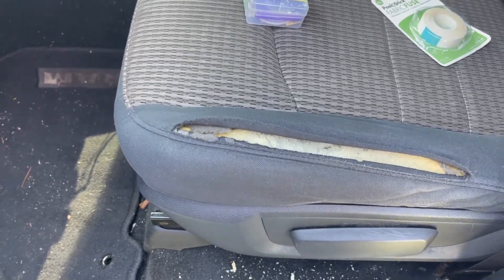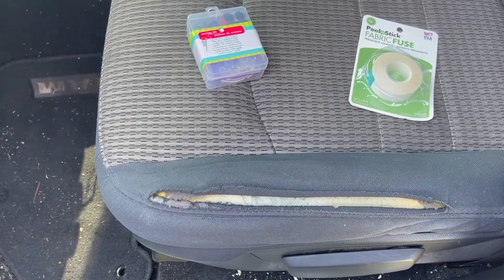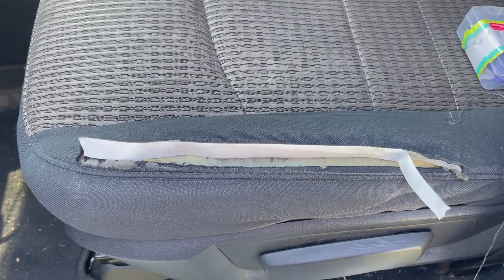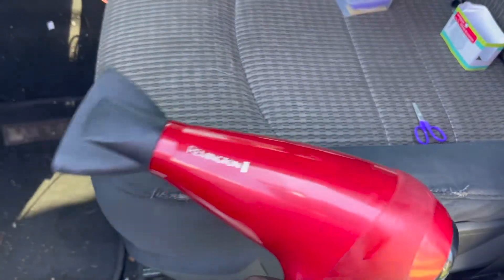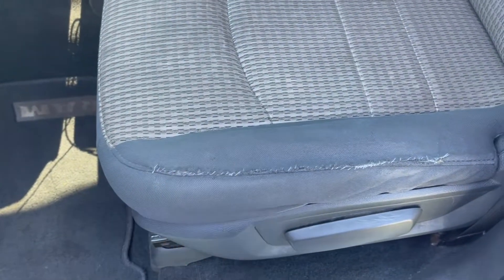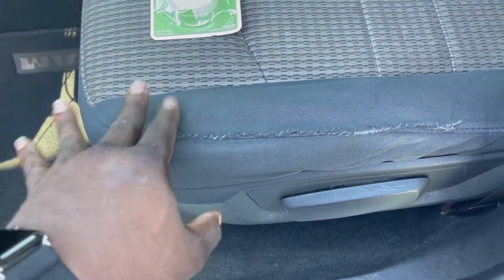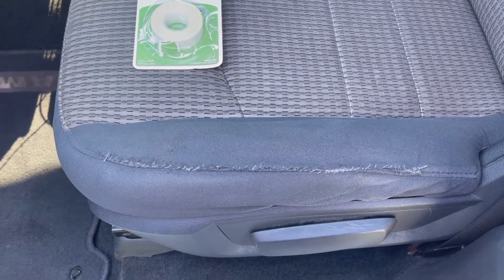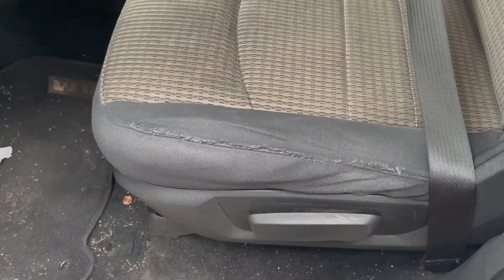Repair a Ram truck seat with some inexpensive items.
Going to show you today how to repair a truck or car sit with two very cheap items. Remember you don't have to always spend a lot of money on things.